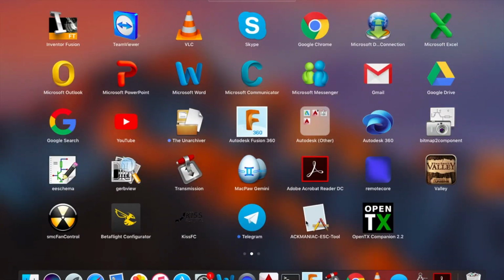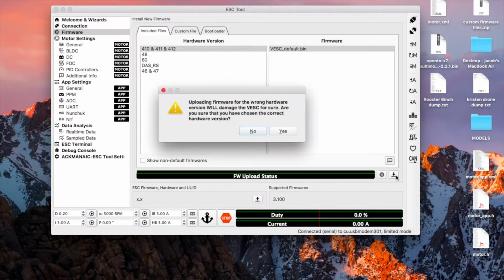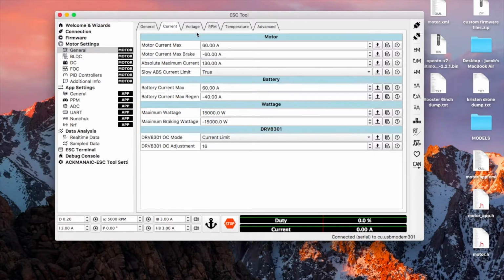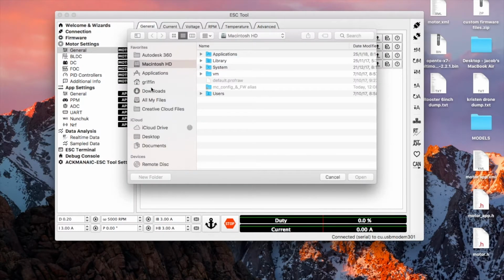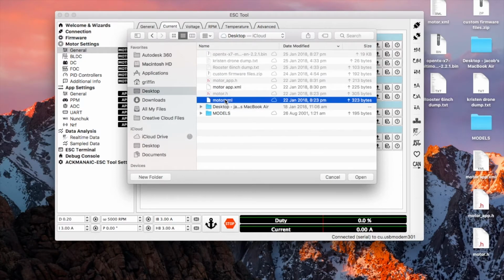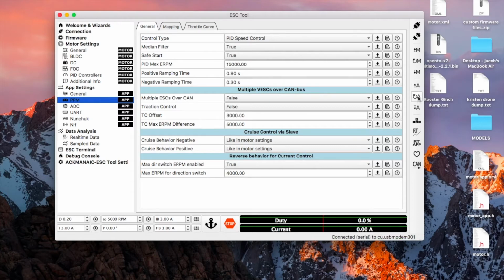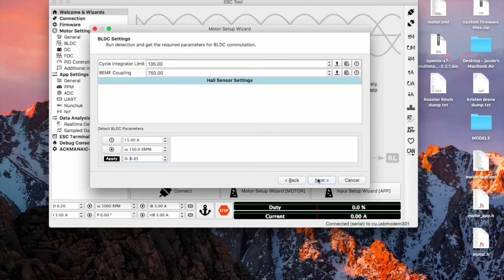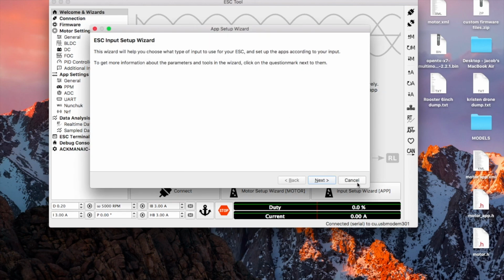loading xml files in vesc tool